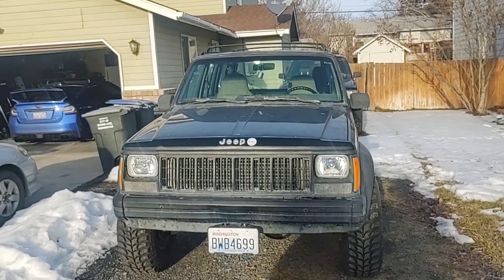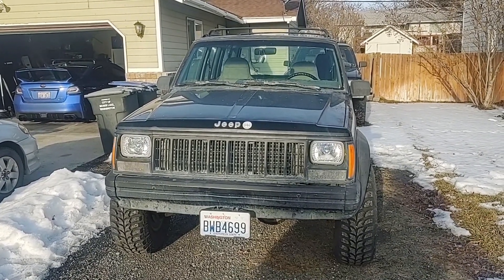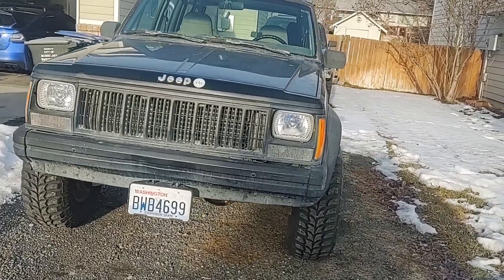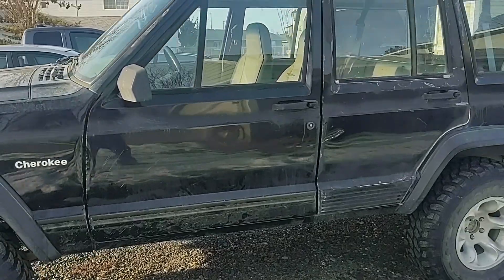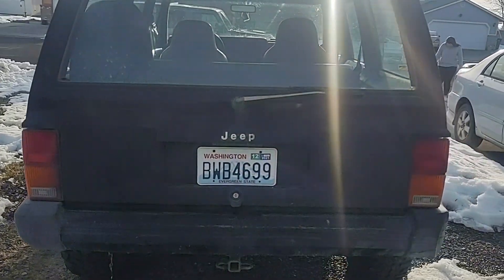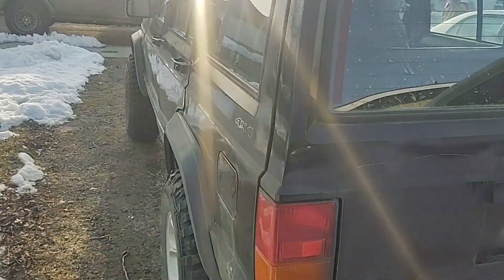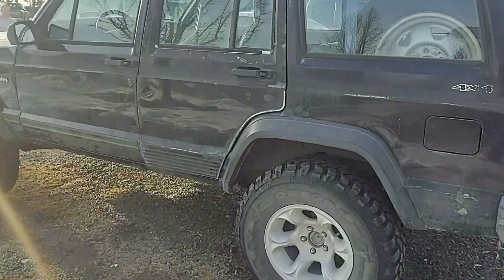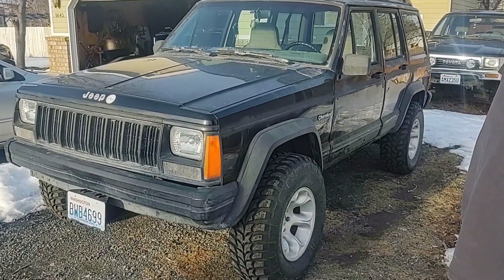JEEP CHEROKEE XJ "TROOPER"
Quick walk around and introduction of my friend Ricky's new to him '96 Jeep Cherokee XJ Sport